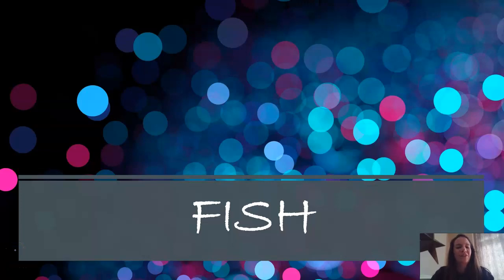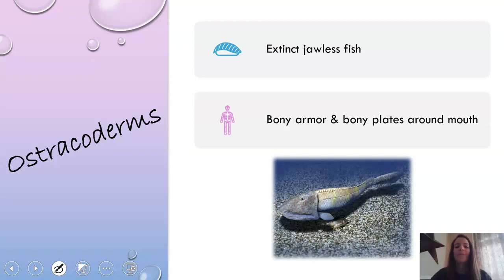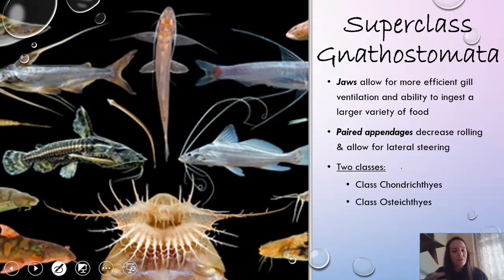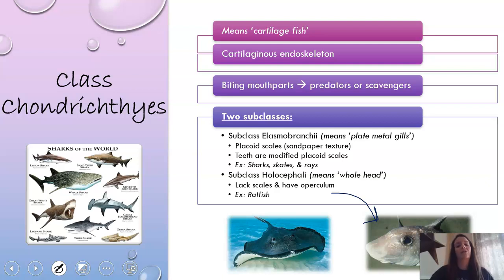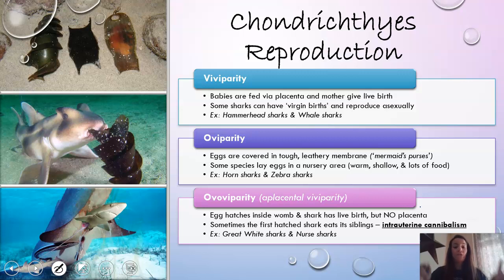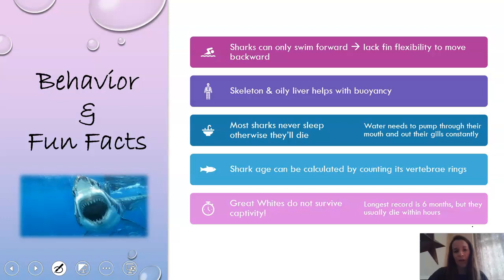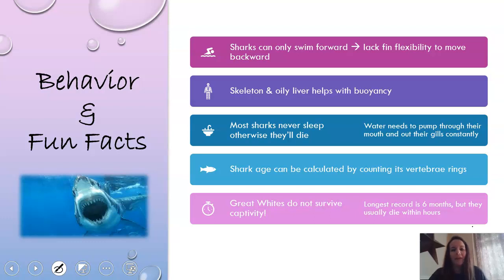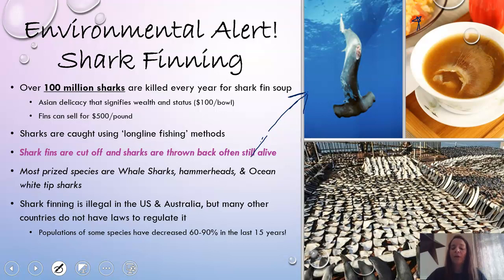Fish (Chondrichthyes)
A video lecture on cartilaginous fish of Class Chondrichthyes.